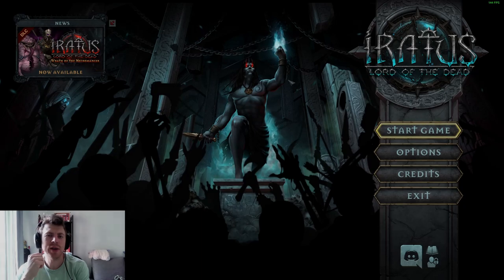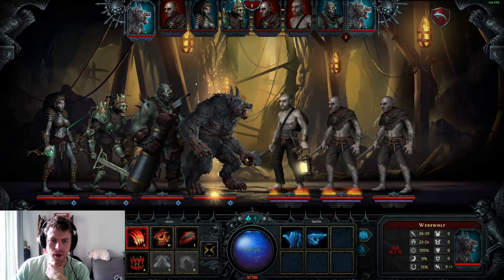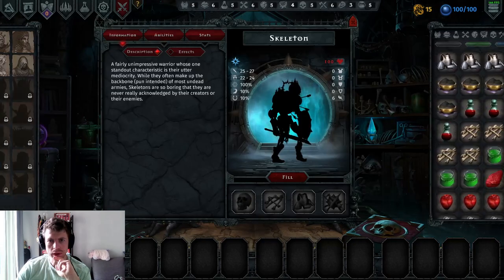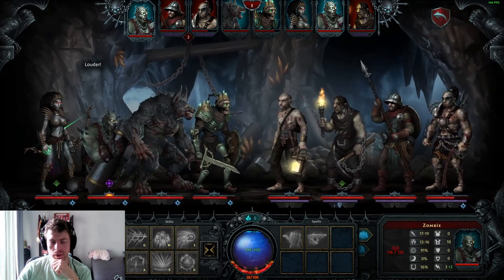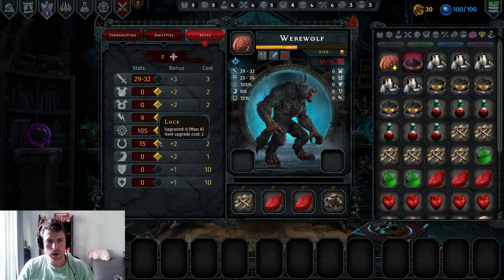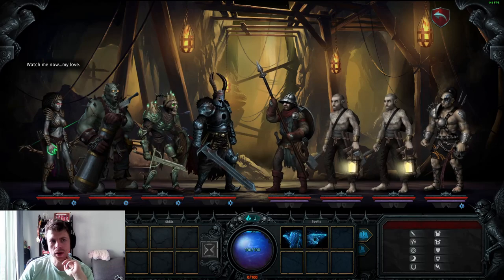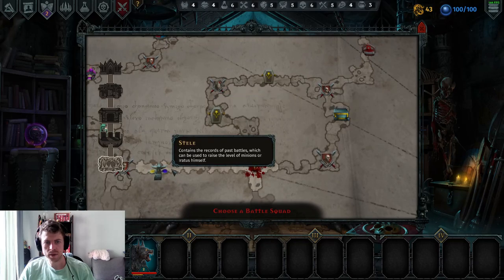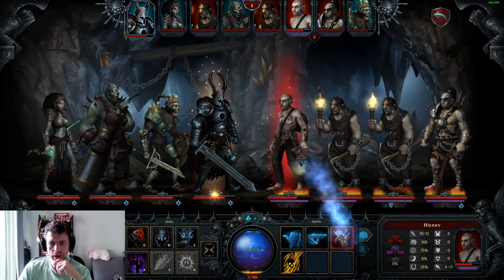Iratus, Lord of the Dead - Playing as the BAD guys!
Tom checks out Iratus Lord of the Dead and switches over to the side of evil for a change!